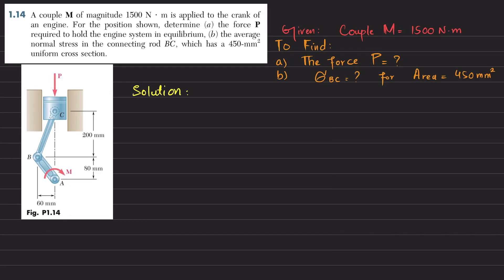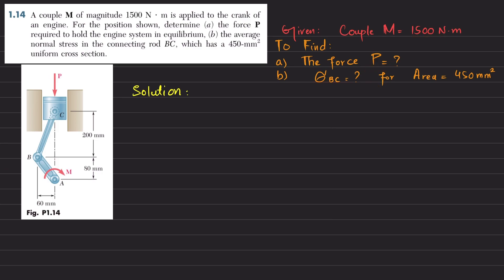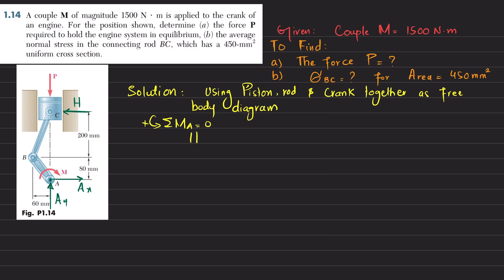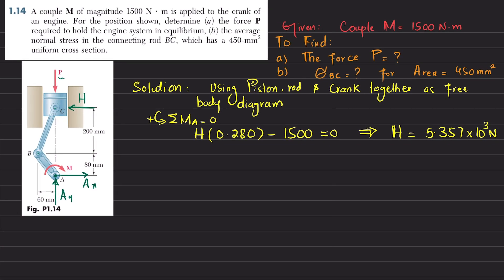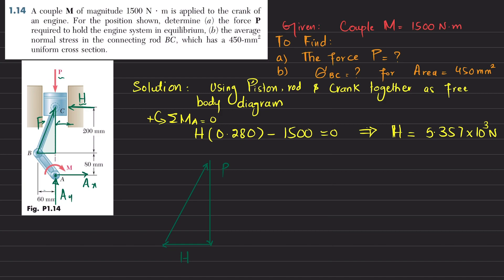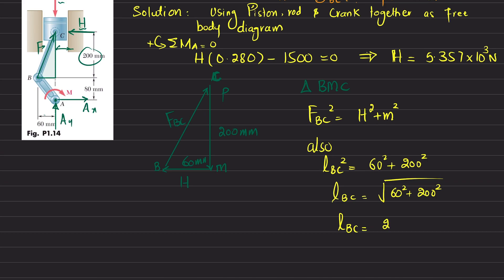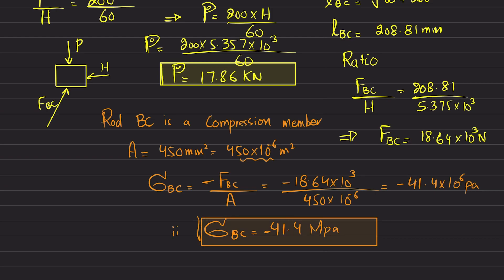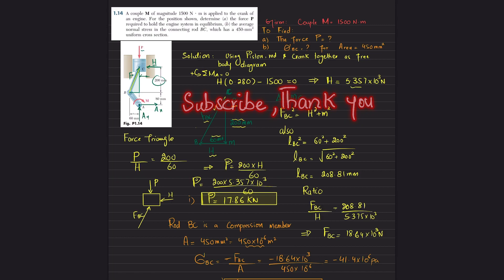1.14 Determine force P for equilibrium & normal stress in rod BC | Mech of materials Beer & Johnston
1.14 A couple M of magnitude 1500 N . m is applied to the crank of an engine. For the position shown, determine (a) the force P required to hold the engine system in equilibrium, (b) the average
normal stress in the connecting rod BC, which has a 450-mm2 uniform cross section.
260 Problem solutions of all chapter of  Mechanics of Materials by Beer & Jhonston